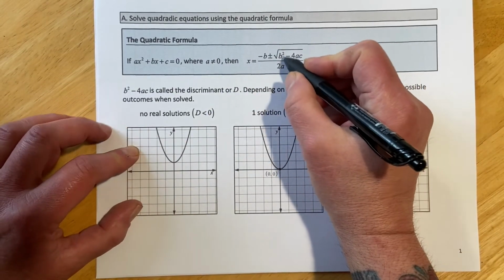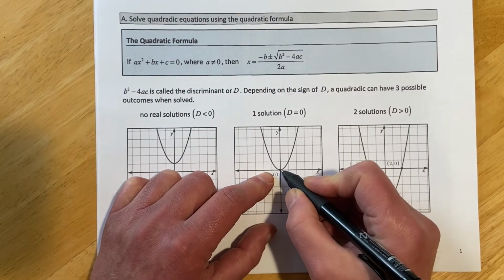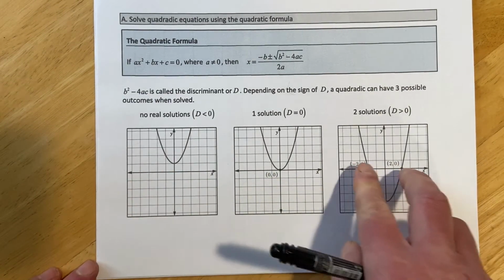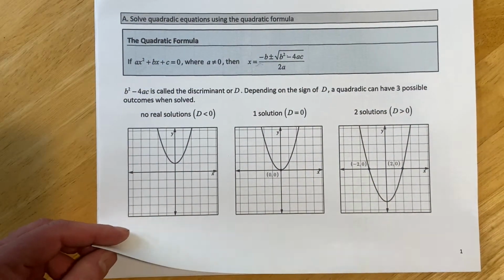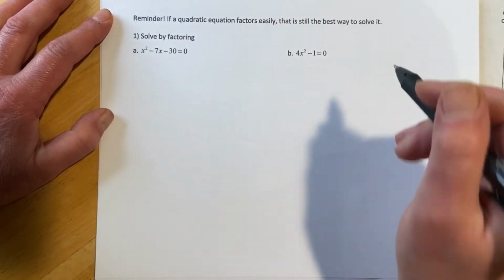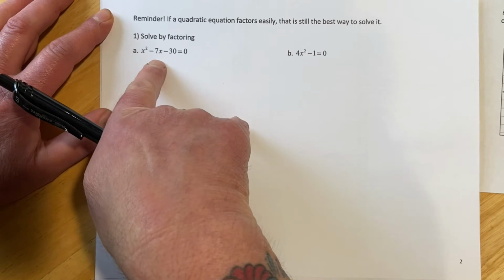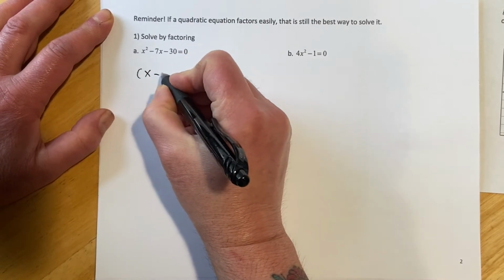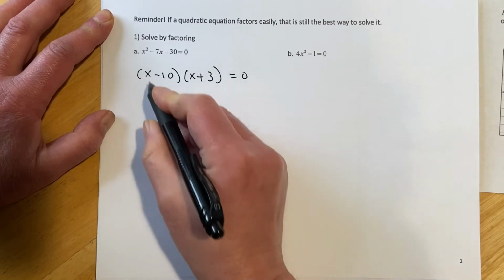Solve quadratic equations using the quadratic formula